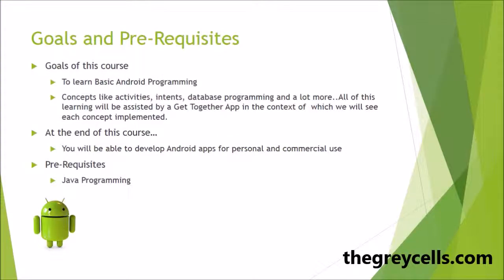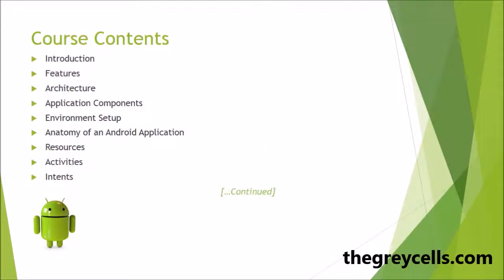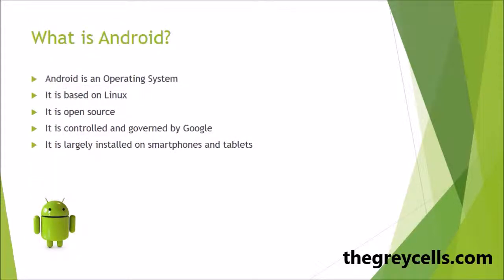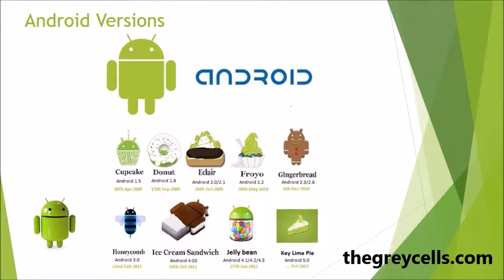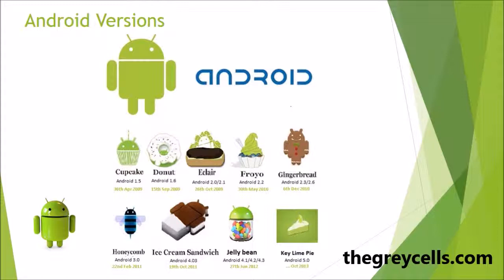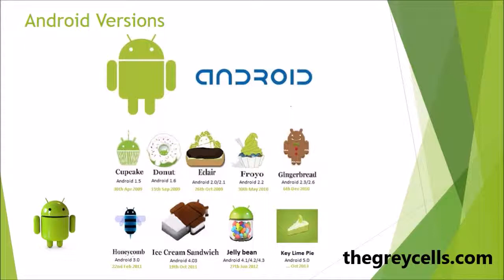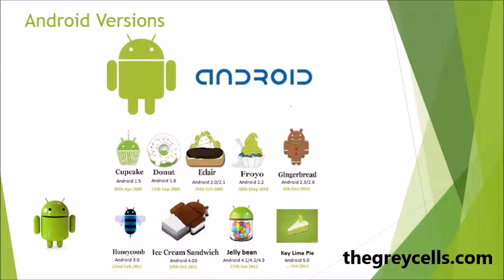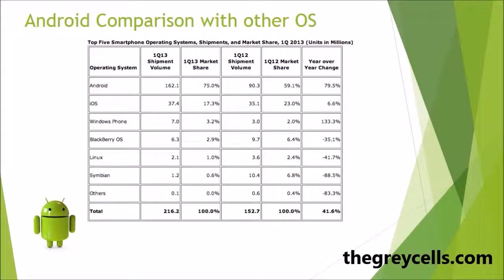Topic 1 Introduction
This session is a basic introduction to the Android Operating System